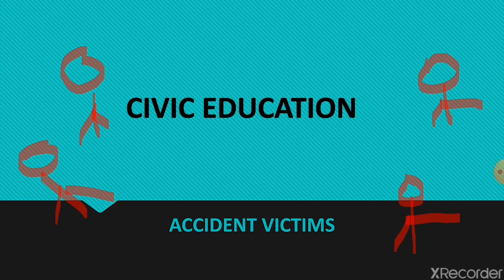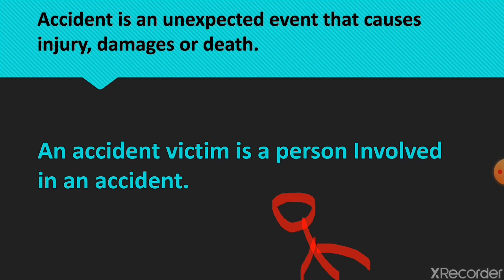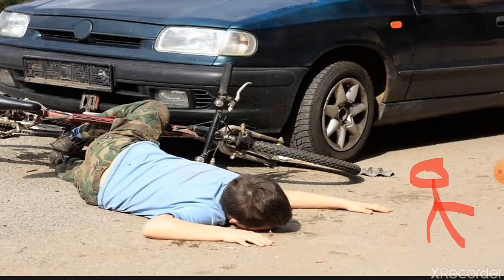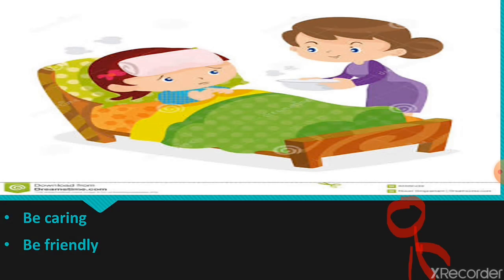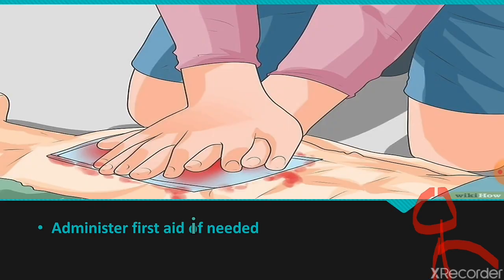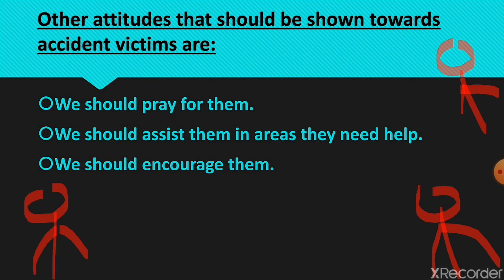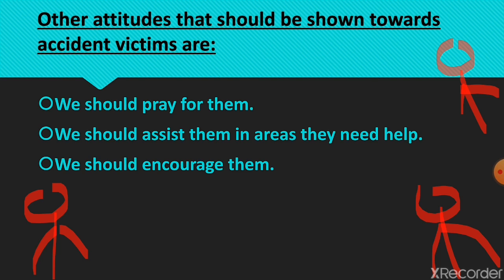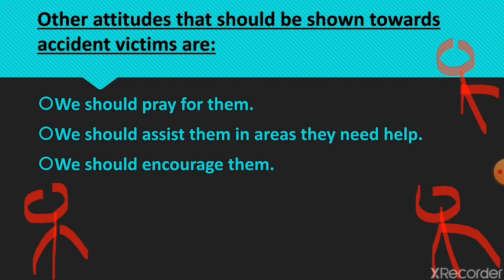Accident Victims by Titilope Dairo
Civic Education for Basic Classes